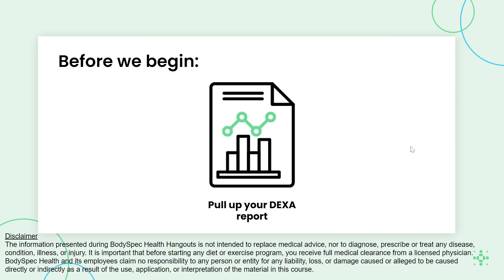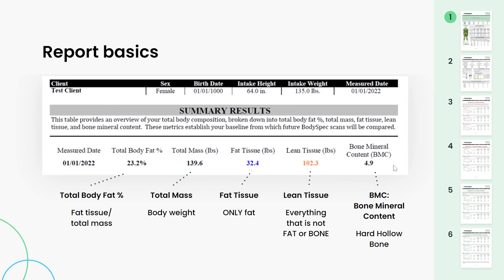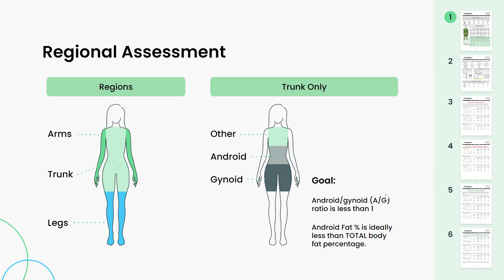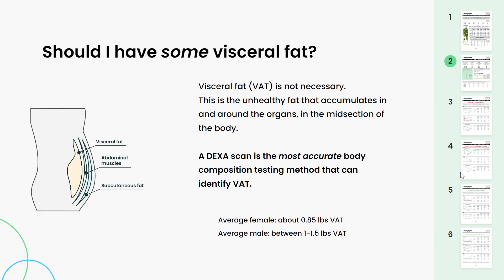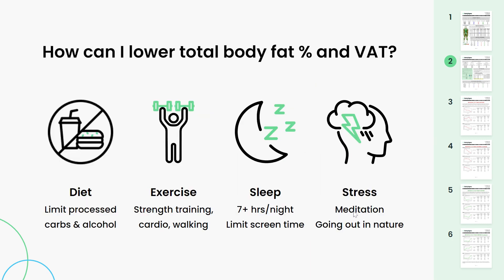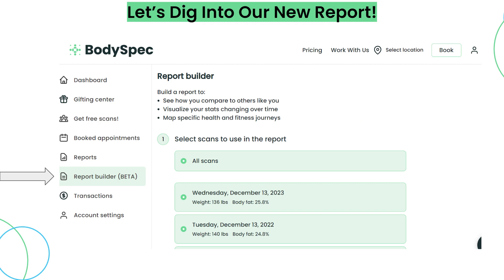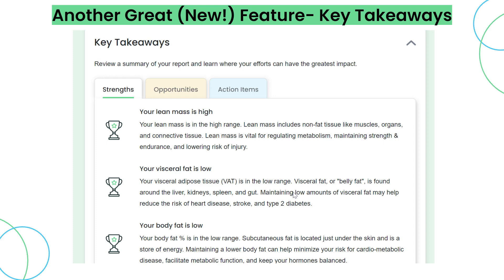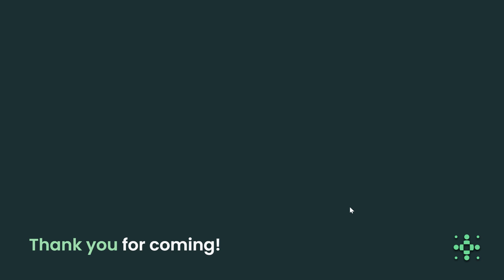Decode Your BodySpec DEXA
Learn all about your BodySpec DEXA scan and our brand new Beta report!